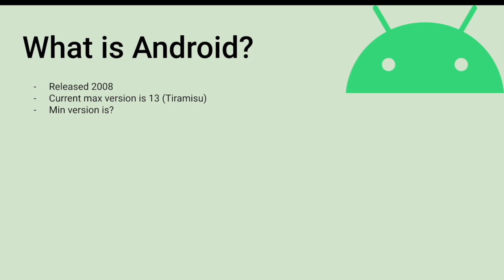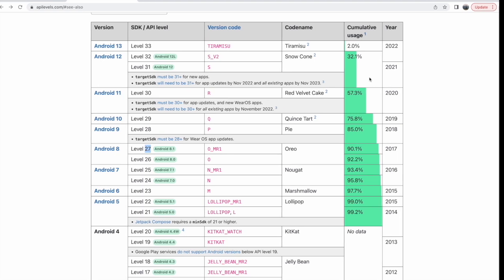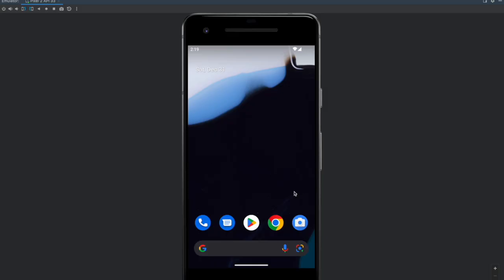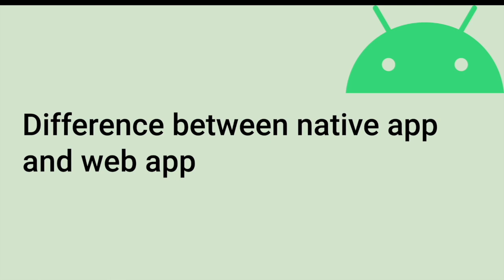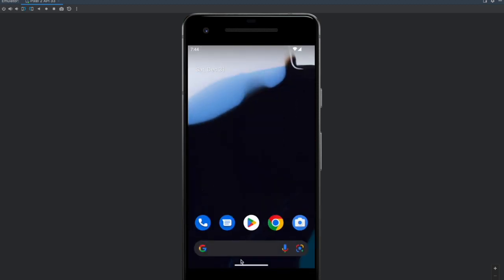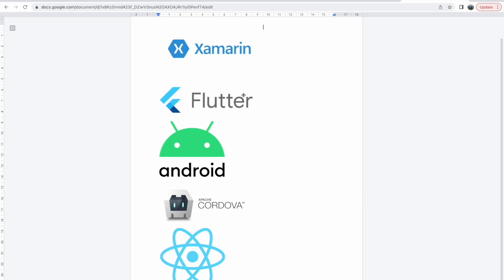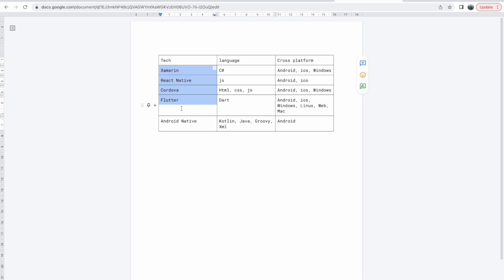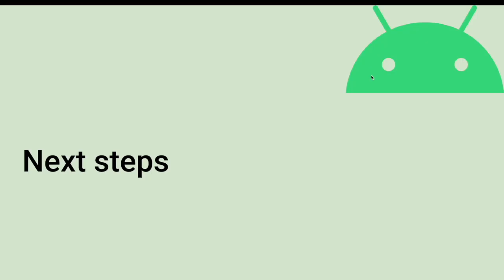0: Introduction to Android Development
Here I'll show the difference between Android and web app,
We will take a look to technologies which could be used for creating Android Native application